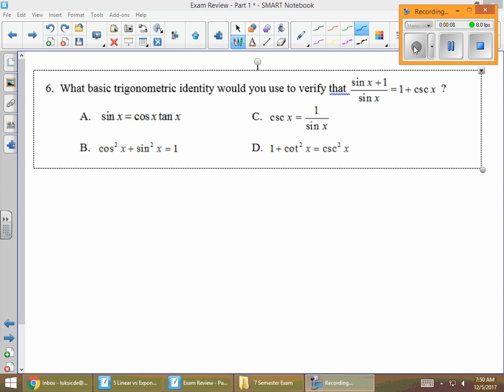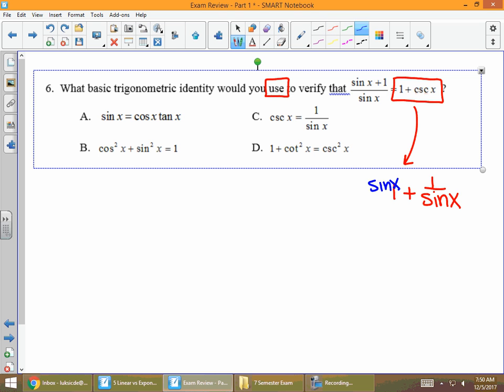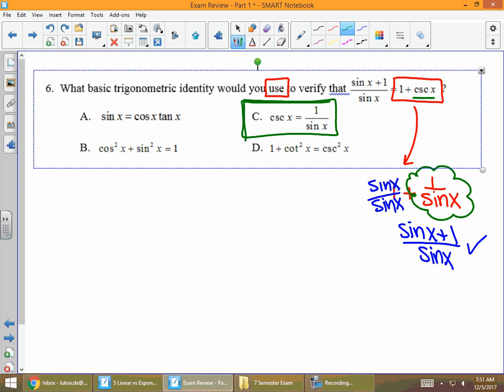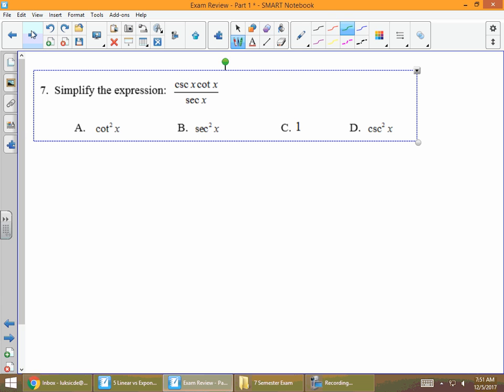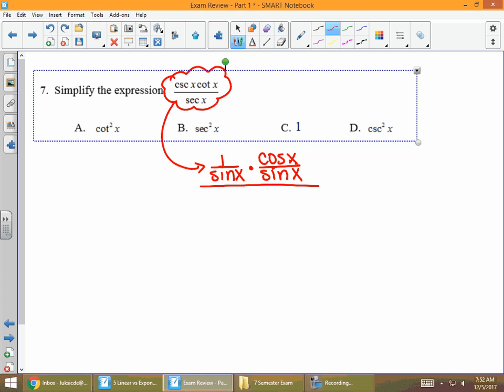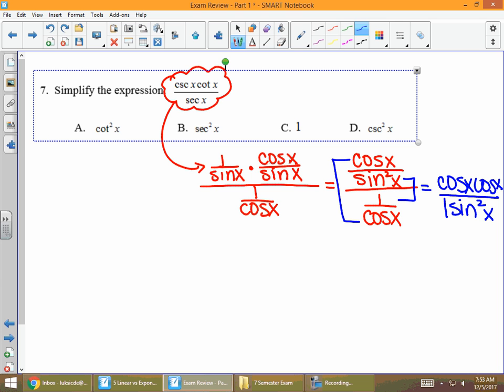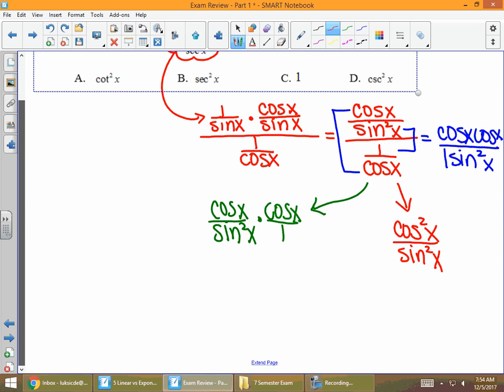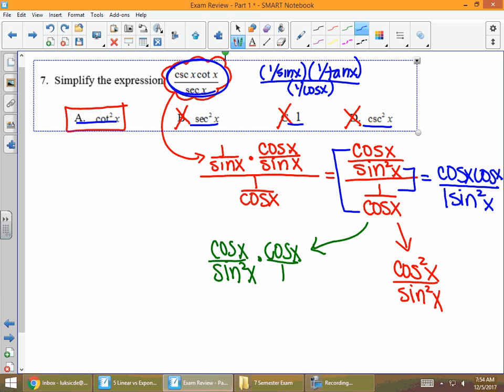Semester Exam Review TrigProofs 6 7